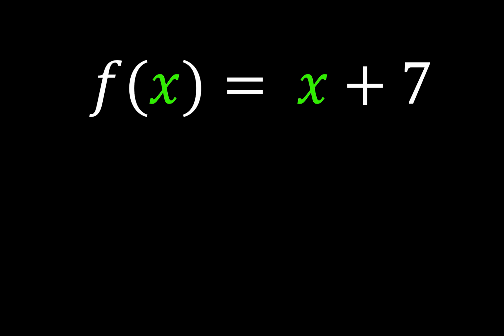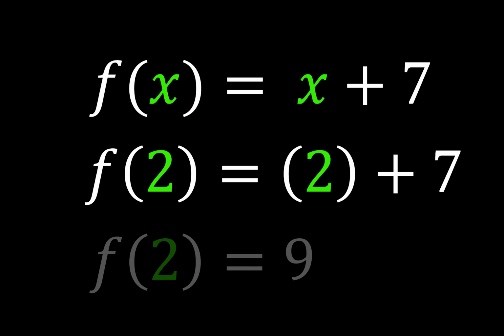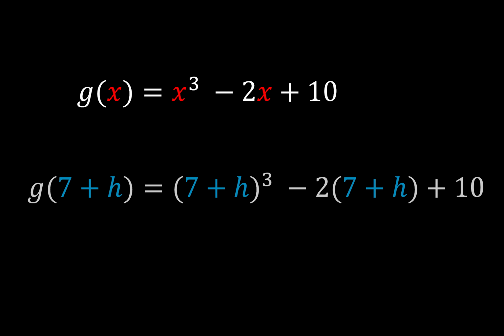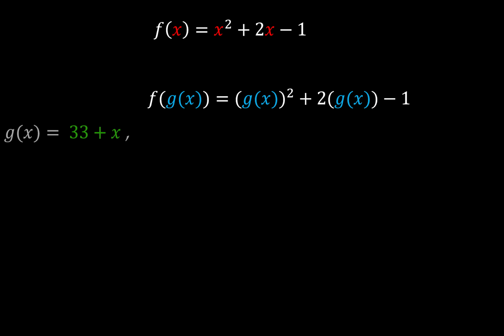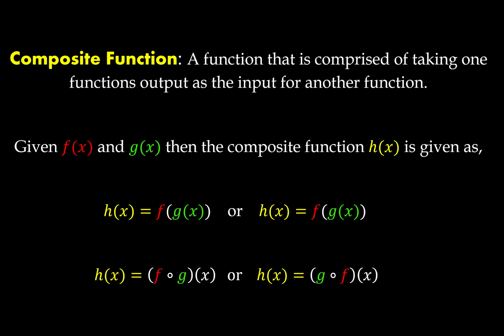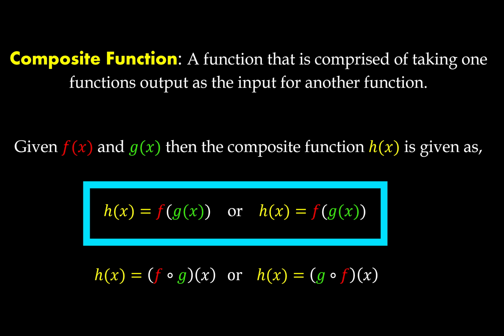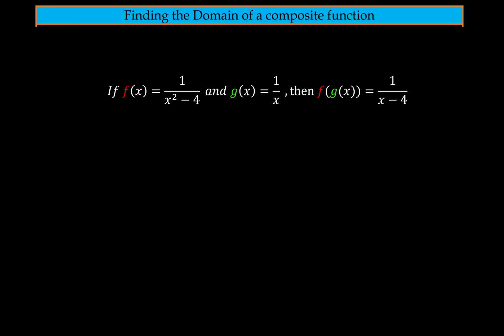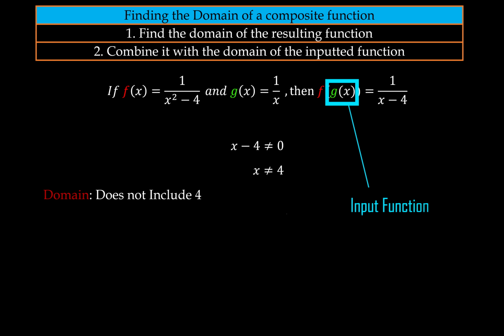Function Composition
CUNY LEHMAN MST 171/172:
In this video we will learn about how to change the input of a function from something simple such as a number or variable to something more complicate, namely another function.